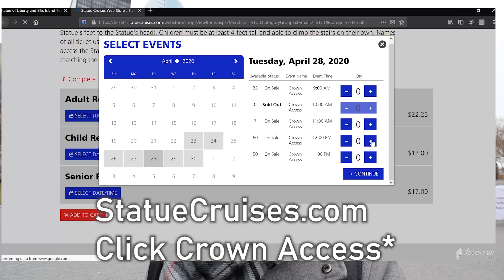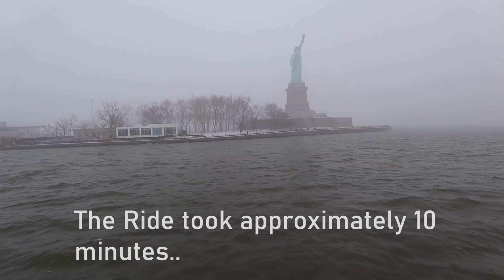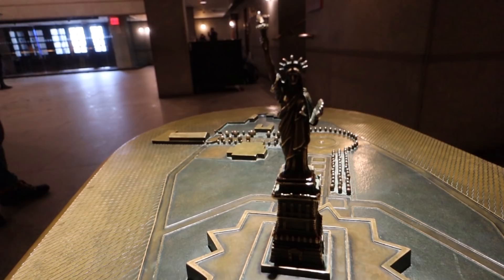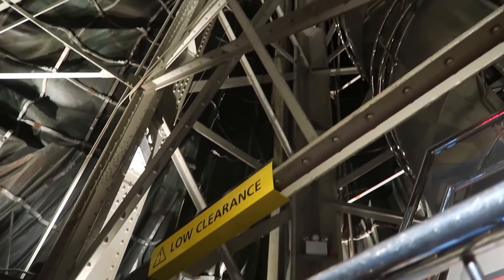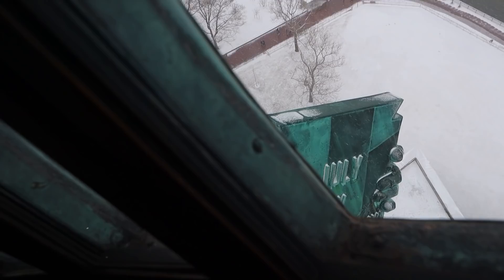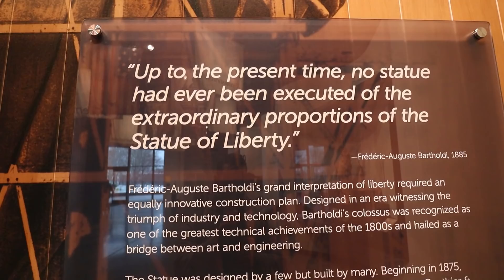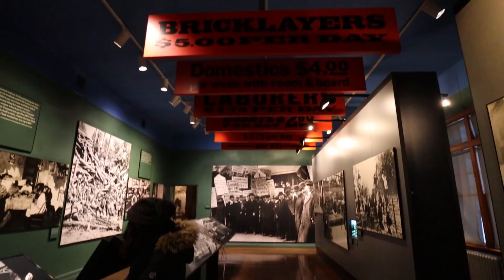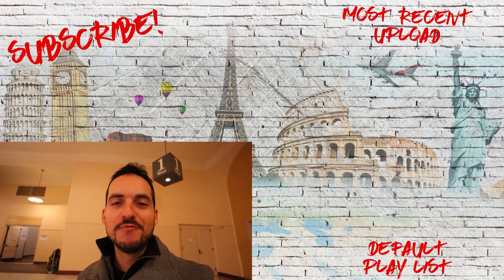ULTIMATE GUIDE to the Statue of Liberty 🗽& Ellis Island ! (NYC Travel)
Today we're going to teach you how to get inside the Statue of Liberty, and see the Crown (it requires planning). Then we'll head to Ellis Island, to see one of America's most famous destinations. This is a MUST WATCH before your first trip to New York City.. trust me.

Special Thanks to My Highline and Higher Patrons For Your Generous Support on Patreon: Peter Beckerle, Sherida Conley, ActionKid , Yibin Chen, Chelsea Prince, Sang Hyo Lee, Kevin Feng James Stark, Dave T Chicago, Sabrina Feldman .

SIGN UP FOR SCOTT'S CHEAP FLIGHTS, my BEST METHOD to FIND OUT ABOUT AMAZING FLIGHT DEALS

Velvet Fog- Brendon Moeller